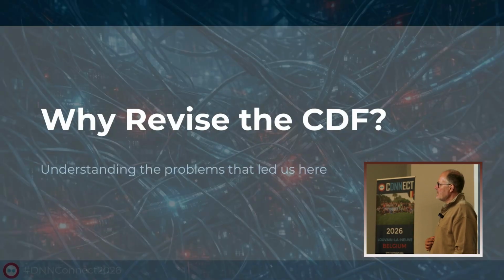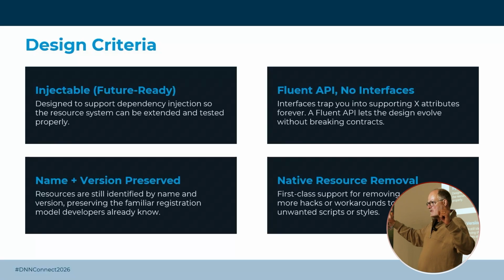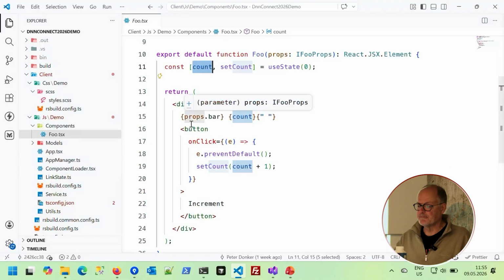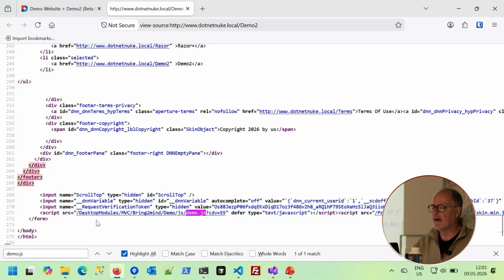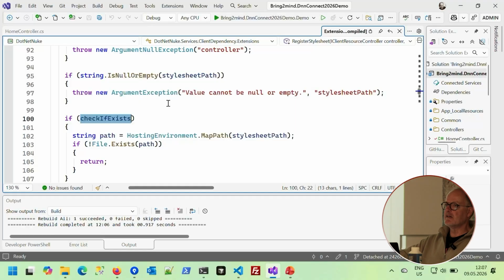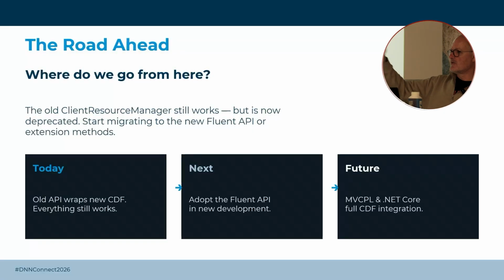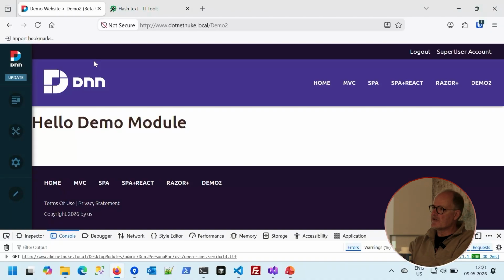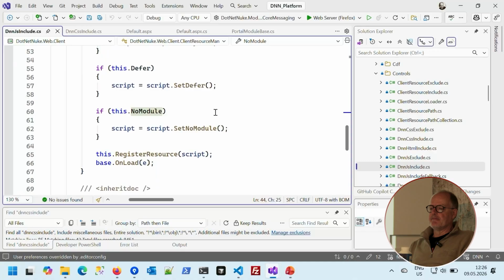The All New CDF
In this session we'll take a closer look at the new Client Dependency Framework that is part of 10.2 which replaced the old one based on "ClientDependency". We'll look at motivations and what is now the preferred way to add client dependencies.